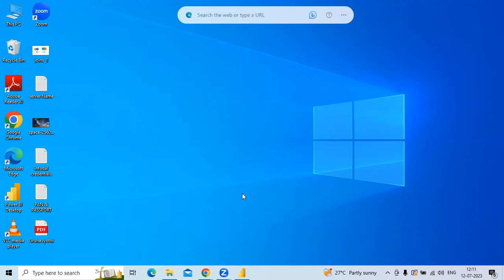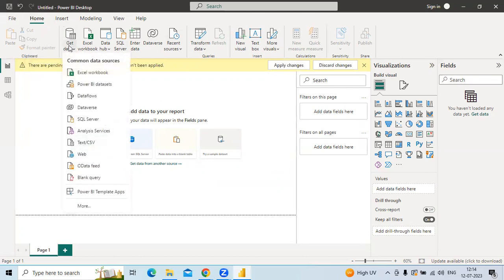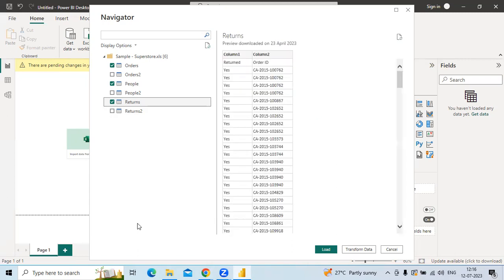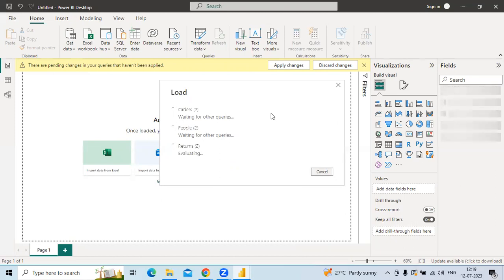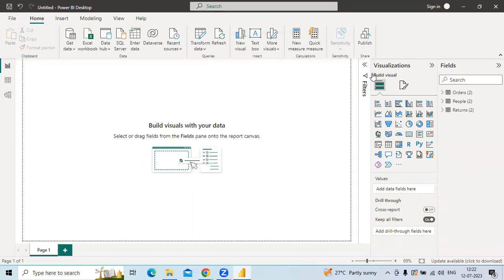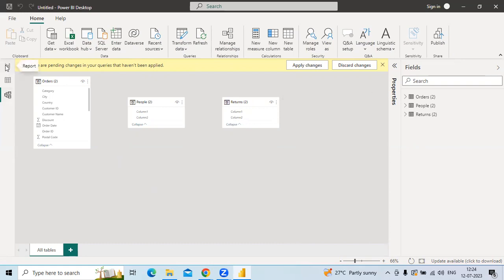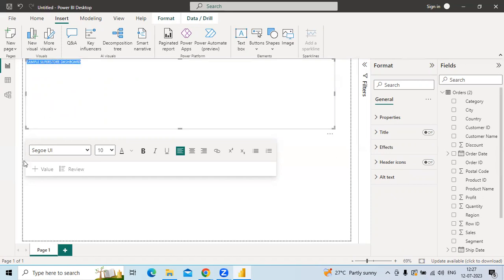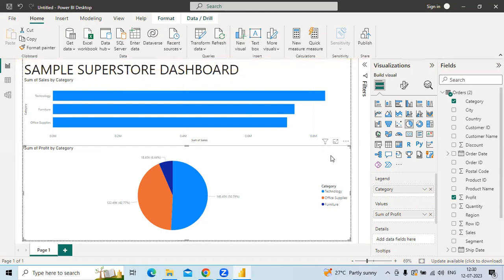Introduction to Power BI Desktop | Learn Data Visualization & BI Dashboards | Uplatz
| Welcome to introductory tutorial on Power BI Desktop. In this comprehensive guide, we'll take you through the essential steps into the world of data visualization and business intelligence.

Welcome to our latest video, Introduction to Power BI Desktop | Learn Data Visualization & BI Dashboards! In this tutorial, we’ll walk you through the basics of Power BI Desktop, starting with how to download and install it from the official Power BI website. You’ll learn how to navigate the Power BI Desktop interface, including how to connect to various data sources like Excel and SQL Server. We’ll also explore key components such as the Visualizations pane, Fields pane, and the different views available: Report View, Data View, and Model View. This foundational knowledge will set you up for success in creating impactful data visualizations and BI dashboards.

As we continue our journey through Power BI Desktop, you’ll see how to load sample data, perform basic data transformations, and create simple visualizations like bar charts and pie charts. We’ll demonstrate how to build a basic report, including adding text boxes and customizing charts. Whether you're new to Power BI or looking to refresh your skills, this tutorial will give you a solid introduction to using Power BI Desktop effectively. By the end, you’ll be ready to start exploring and creating your own BI dashboards with confidence.

Power BI is a powerful business analytics tool from Microsoft that transforms data into interactive insights and visually compelling reports. It offers a user-friendly interface for creating dashboards and visualizations, making it easier for businesses to track performance and make data-driven decisions. With its ability to connect to a wide range of data sources, including cloud services and on-premises databases, Power BI enables users to aggregate and analyze data seamlessly. The platform supports advanced analytics through features like DAX (Data Analysis Expressions) and Power Query, providing robust data modeling and transformation capabilities.